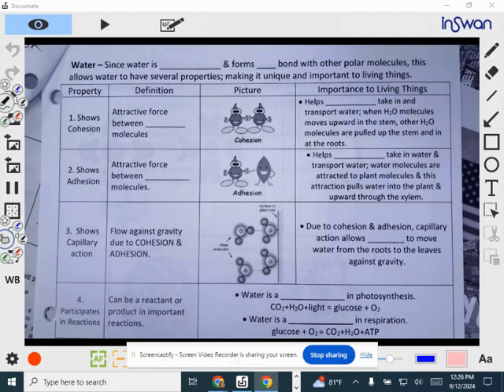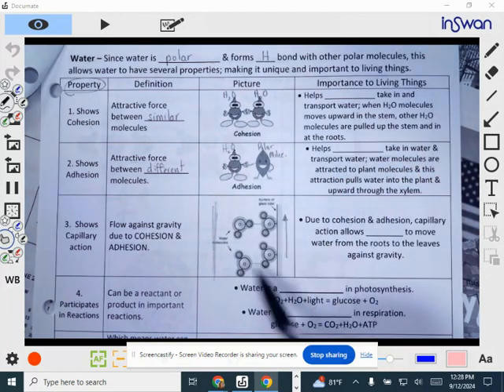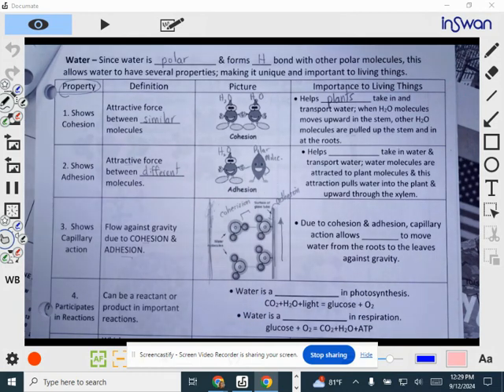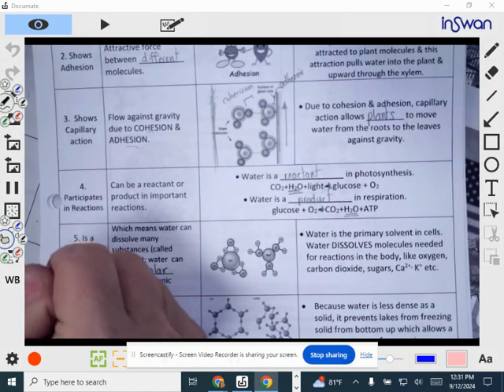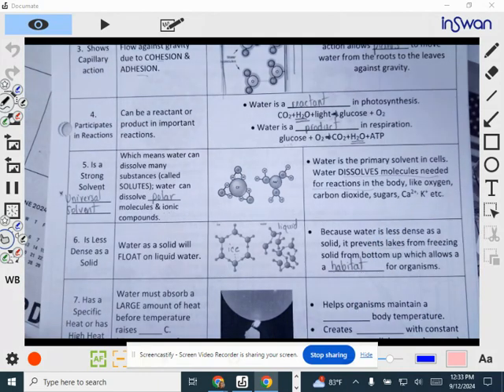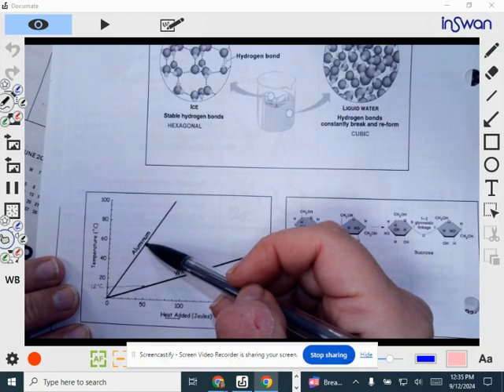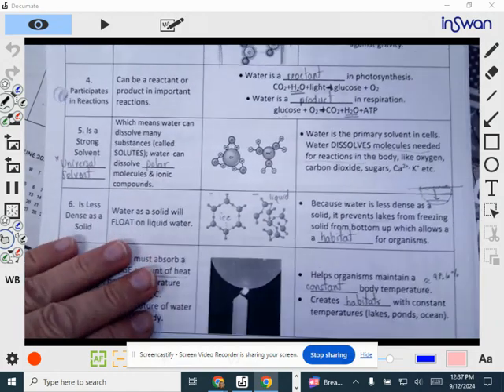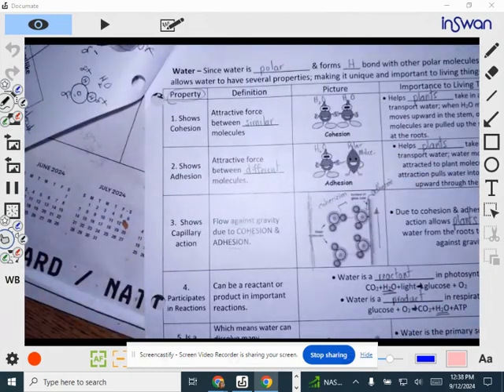Honors Bio Biochemistry (Unit 2, Video 2) Water Properties